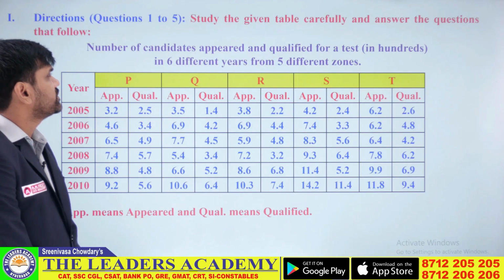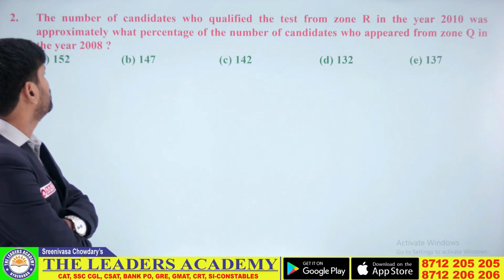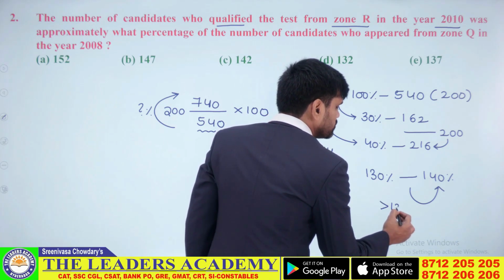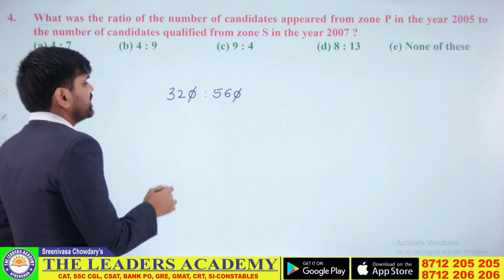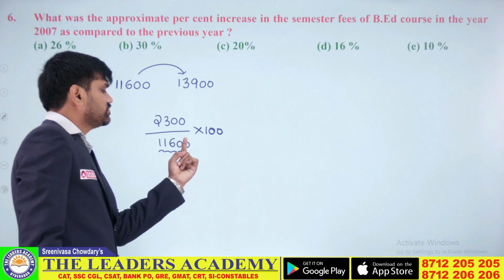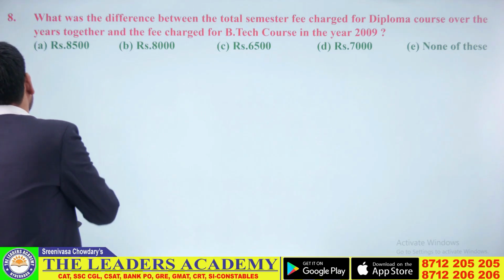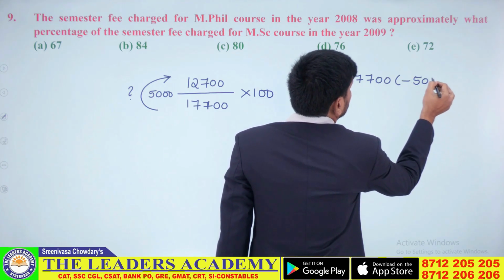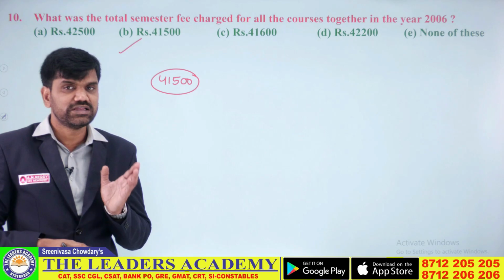36. Tabular Data - Exercise - 1 [Part-1] || New RS Agarwal Book || Chowdary Sir